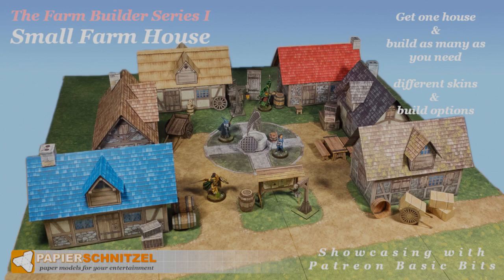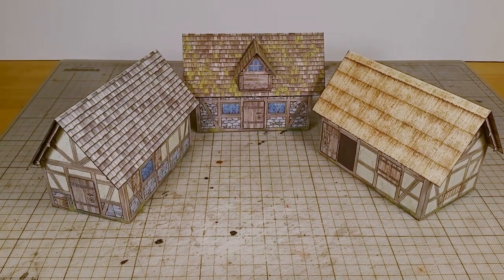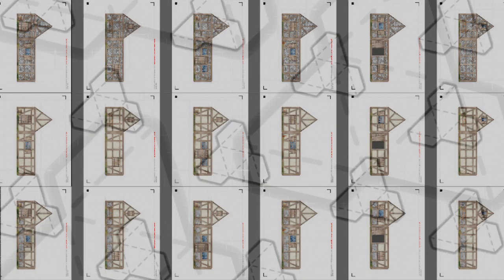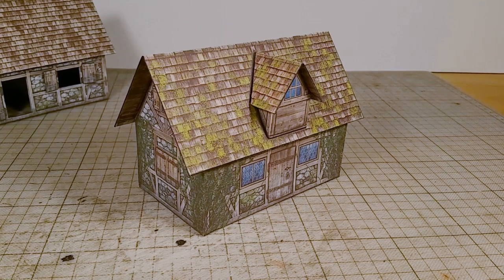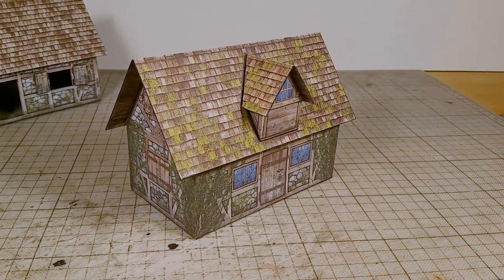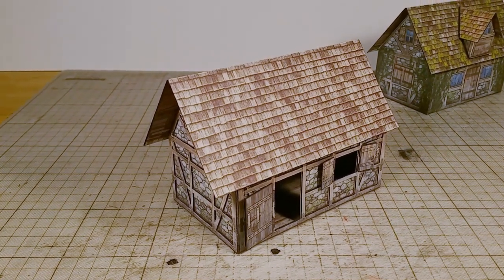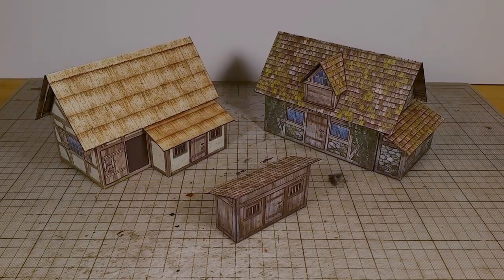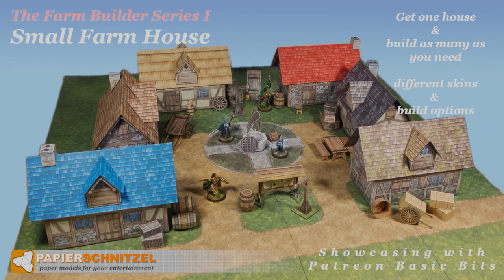The Small Farm House Set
A short presentation of the features and editions of the Small Farm House paper model sets.